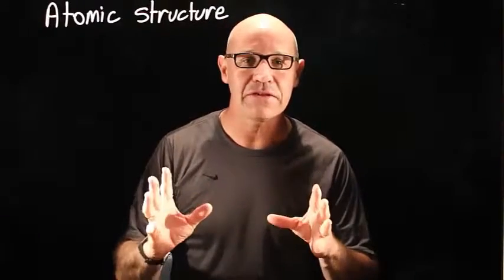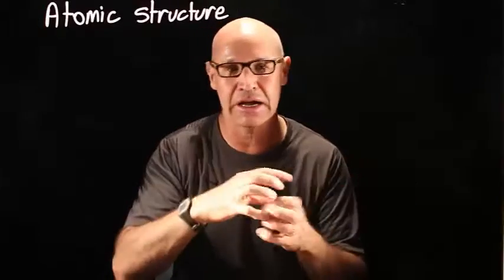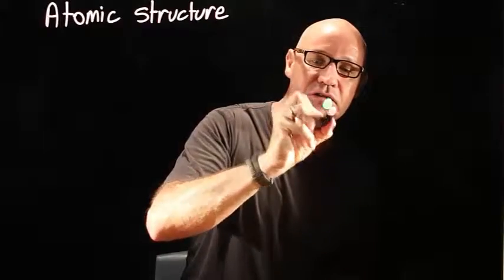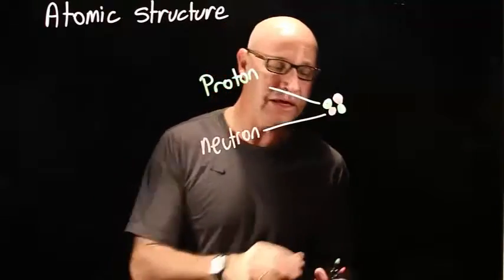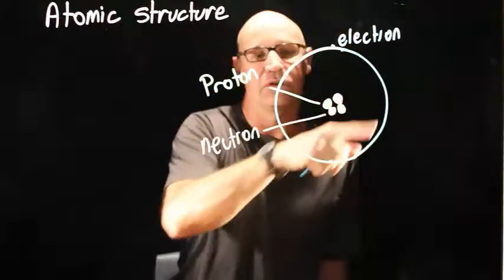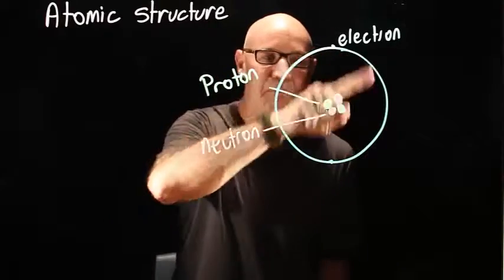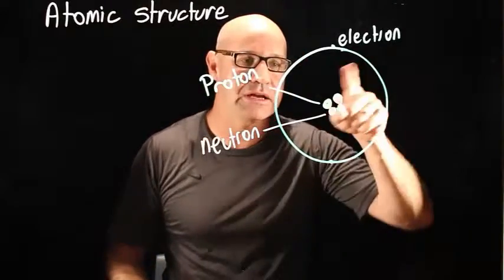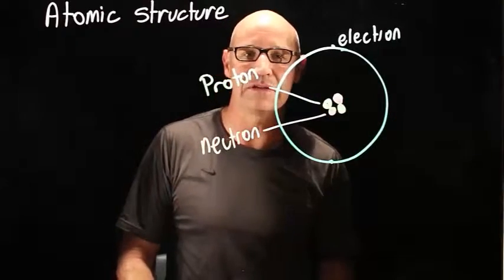Atomic Structure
Description